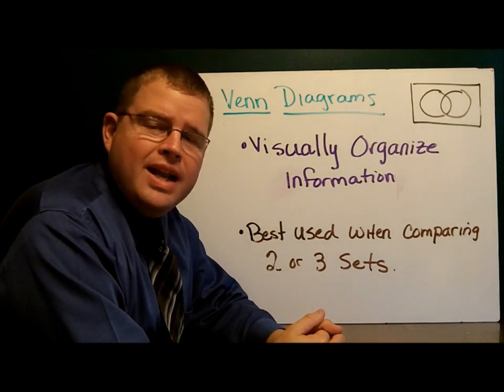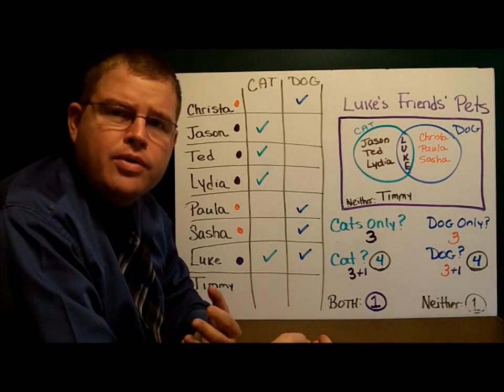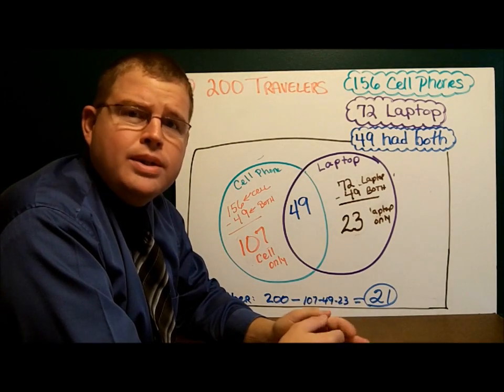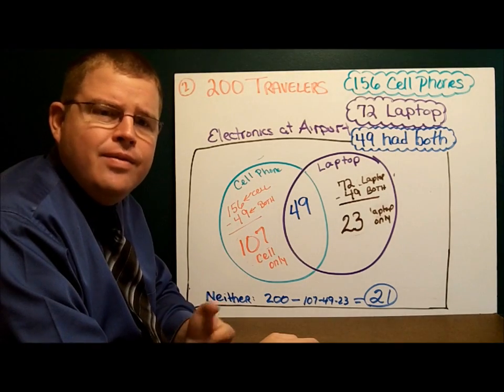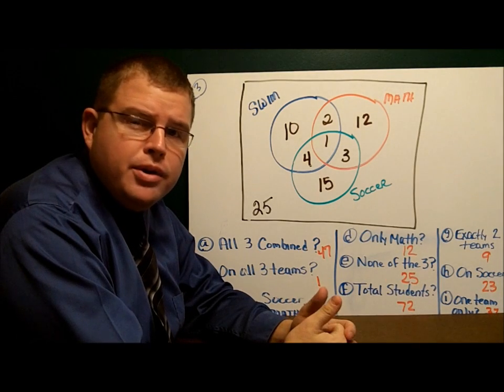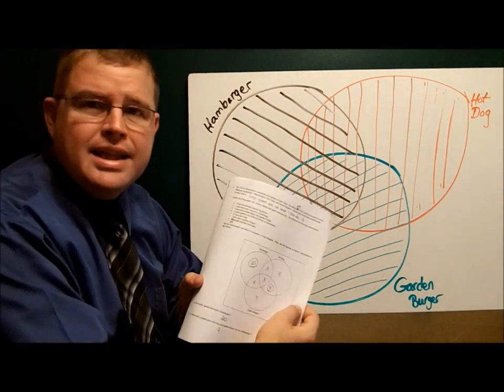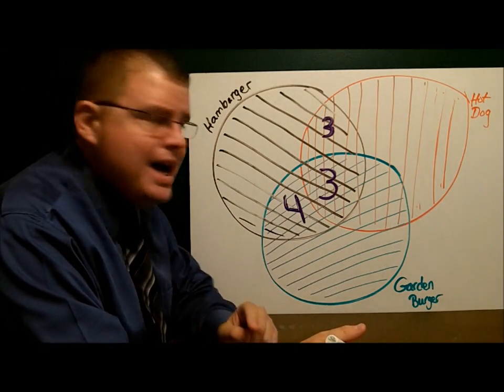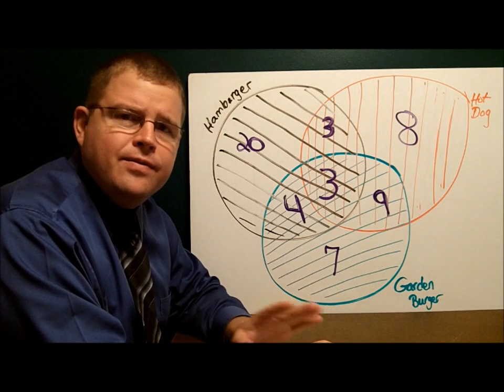Venn Diagrams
How to work with Venn Diagrams. Check out Mr. Dorey's Algebra Handbook - A comprehensive guide and handbook for Algebra students.